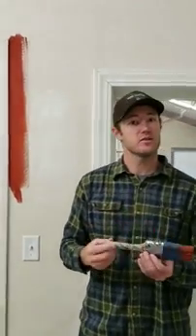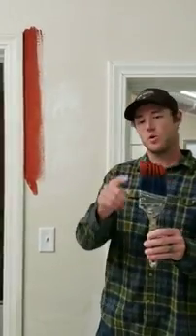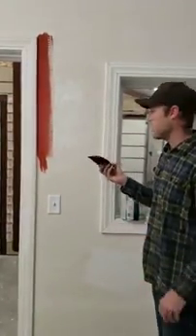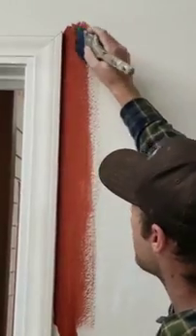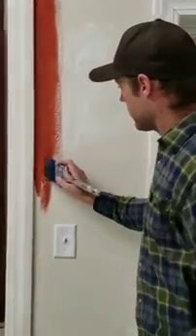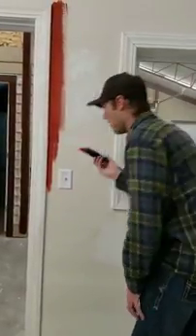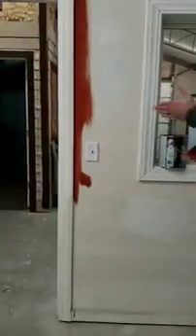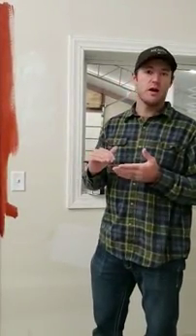Eric shares his secrets: How to cut a line without tape.